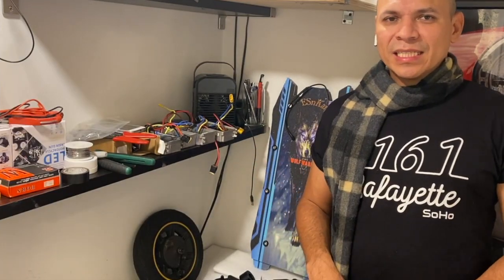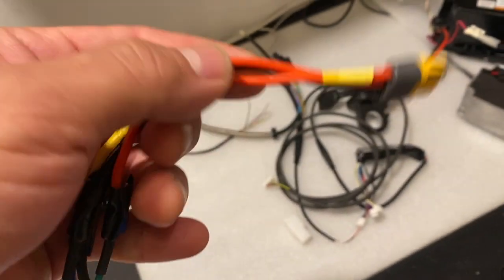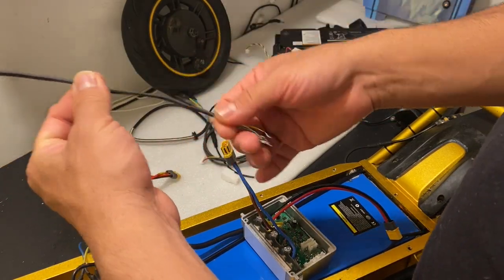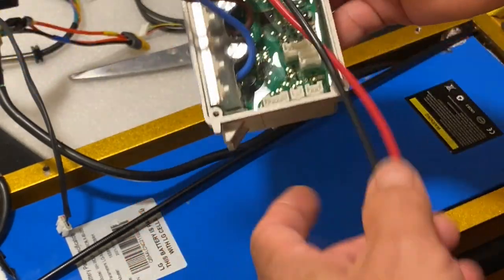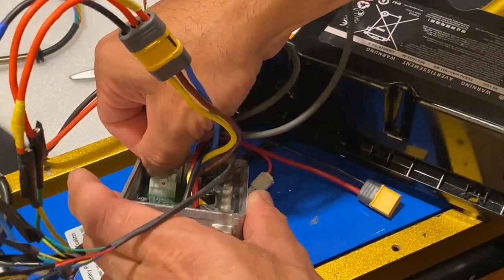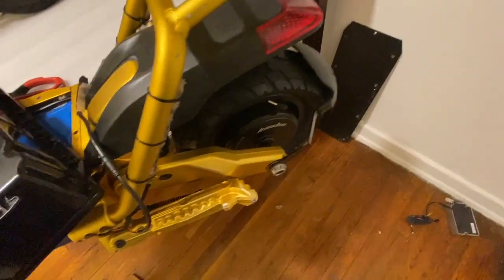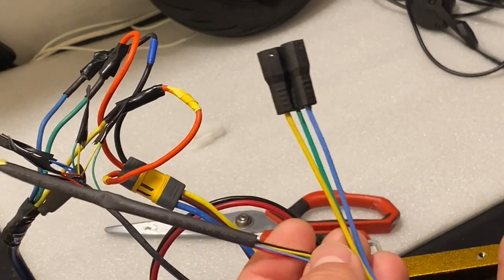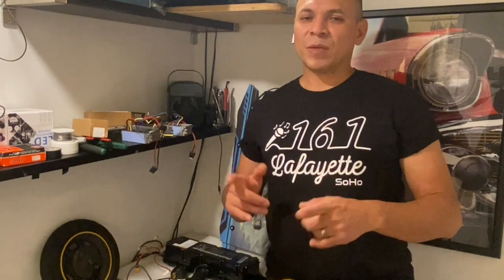Ninebot Max How to upgrade to 1100W Kaabo Wolf Warrior motor.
Amigos de lengua española, Hablo español ;)
Motor set ups have been there since motors where invented but many of us don't know where to look... Throughout the video you will see samples of many, many pages I read in the learning process...
Hope you like it and consider subscribing to my channel and if you have questions simply type on comments area bellow, or become part of EsnKaz Ninebot Max Evolution USA by clicking the link bellow:

This is just a sample how I did my wiring. Recommended motors for 36v stock battery and 48V battery converted scooter, are from 500W up to 1000W. Brands I personally have try in different voltage and controllers on the Ninebot Max are: Apollo explorer, Kaabo for Mantis/Wolf X pro, ZeroX, Vsett 10+ inch and some other aftermarket motors.

It is a very easy conversion, simply need to know how to do it ;) I m not the first doing this conversions, there are several YouTube videos from Russian language and Spanish language that have done it :) But if you are watching my videos! 😊